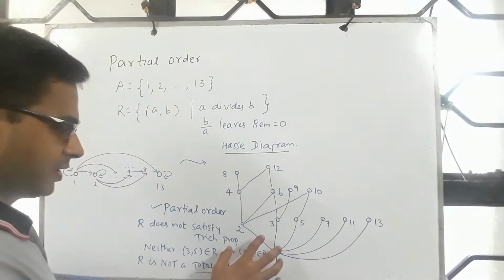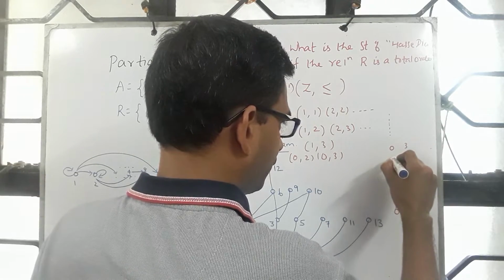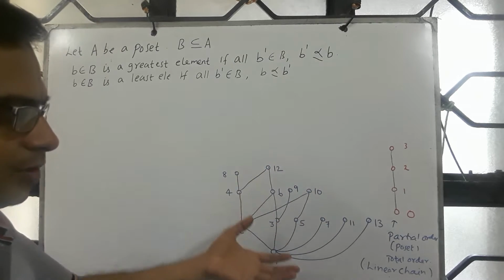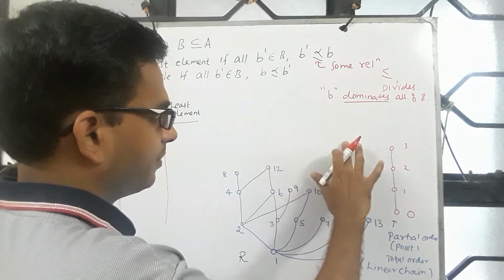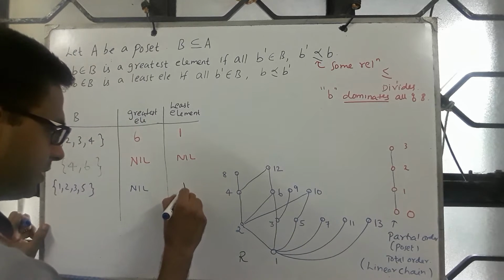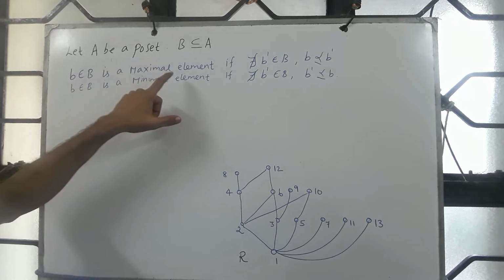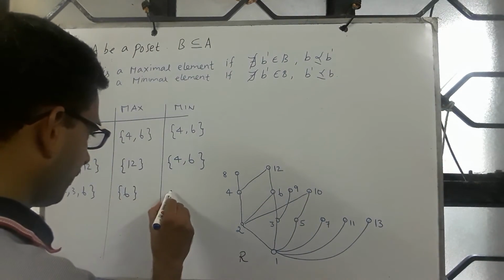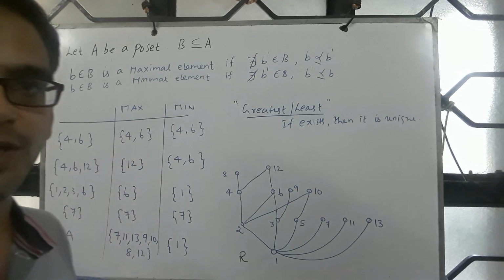L15-Relations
NOTE: At time 8.50 in the video, the first example be read as B={1,2,3,6} not B={1,2,3,4}.